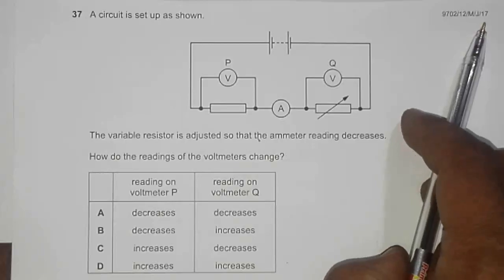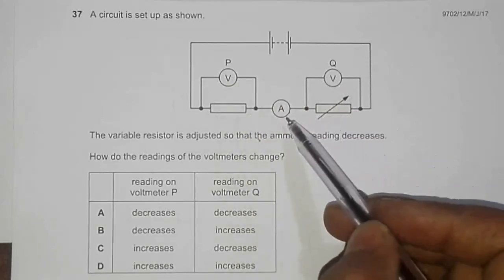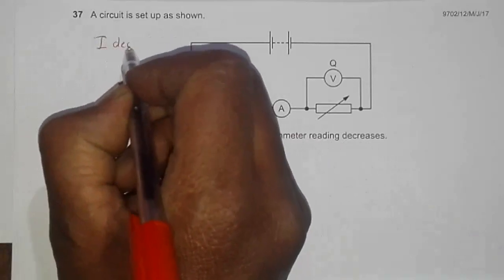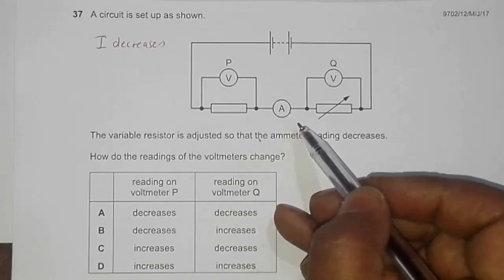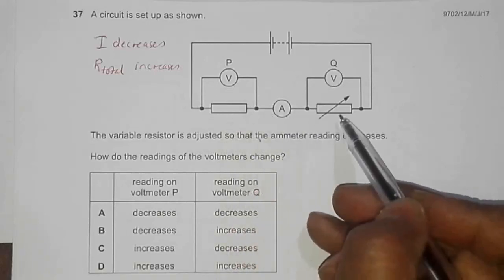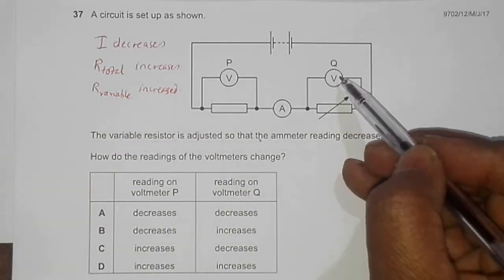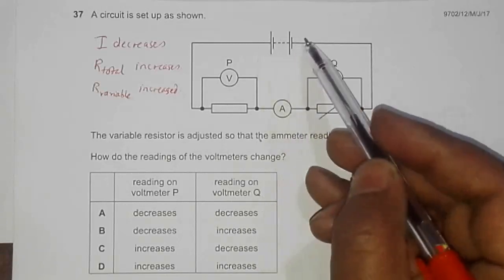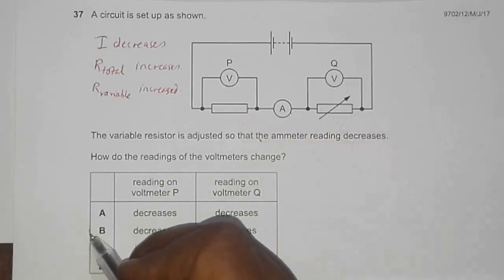2017 CAIE AS & A level May June Physics Paper 12 Q. No. 37 (9702/12/M/J/17) by Sajit C Shakya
2017 Cambridge International AS & A level May June Physics Paper 12 Q. No. 37 (9702/12/M/J/17) by Sajit Chandra Shakya from Nepal

A circuit is set up as shown.

The variable resistor is adjusted so that the ammeter reading decreases.

How do the readings of the voltmeters change?